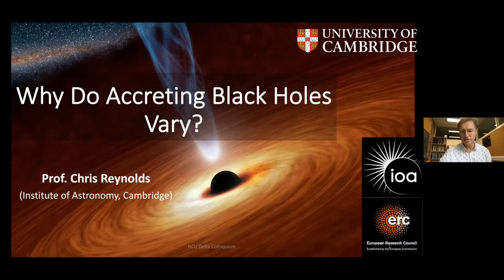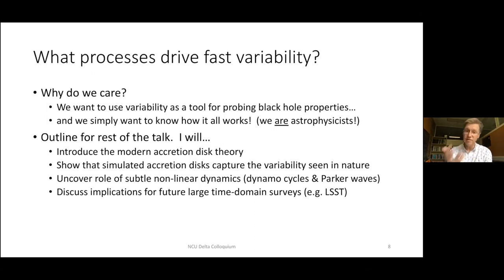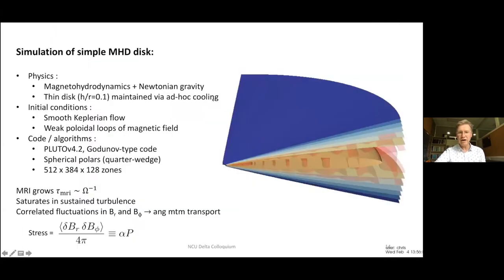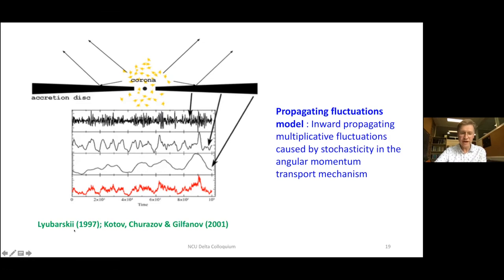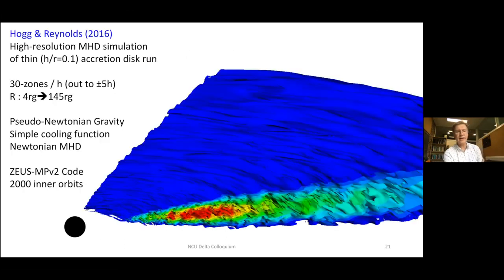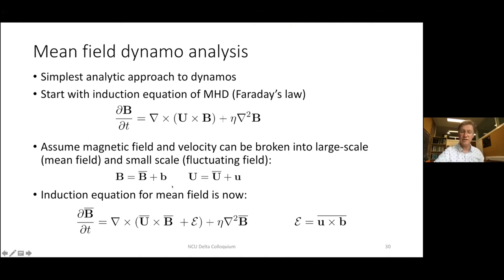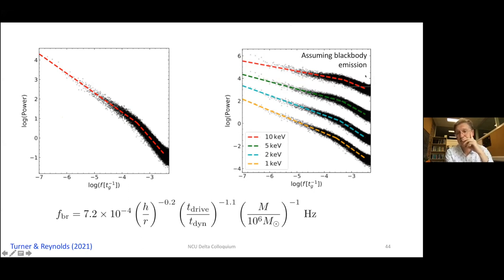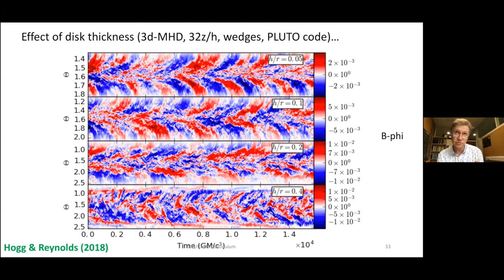NCU-Delta Online Talk- Chris Reynolds/ May 26, 2021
本影片前14分鐘有另外中譯字幕影片